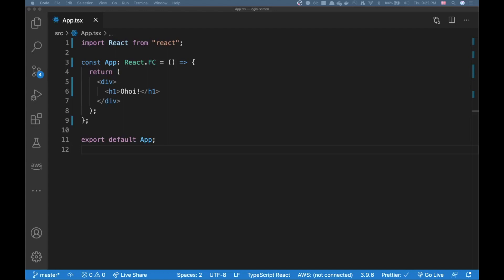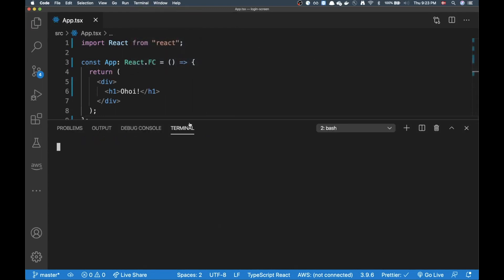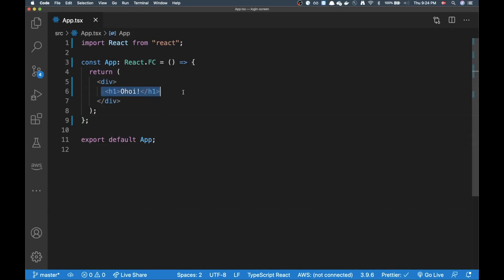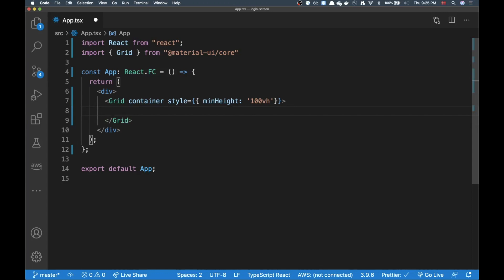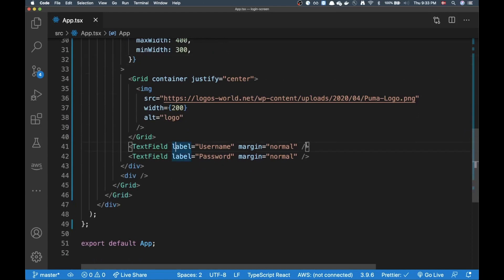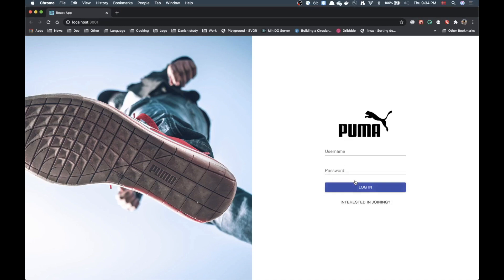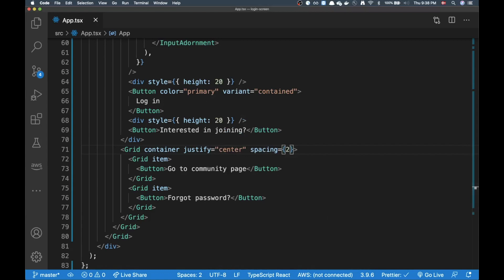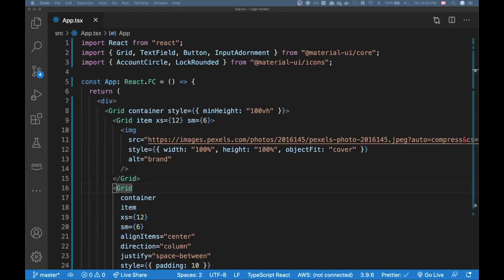Login screen in Material UI 4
In this video i'll be creating a login screen from scratch using material ui components in a short amount of time.

If you're just getting started with material ui and react, hopefully this video can teach you how to use their components to create specific layouts in a quick and easy way.

I'm explaining a lot hence the video length otherwise you could create the visuals for this login screen in 10 minutes or so.

If you're looking for my video for in app purchases for android, I hope to have it ready in 1-2 weeks time since my app is still being reviewed